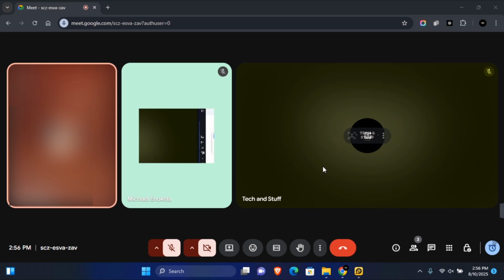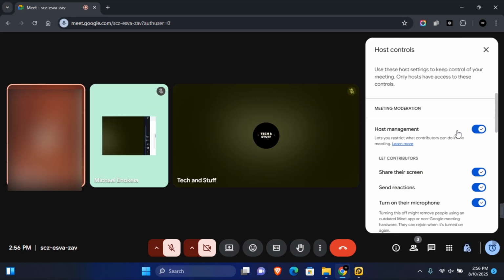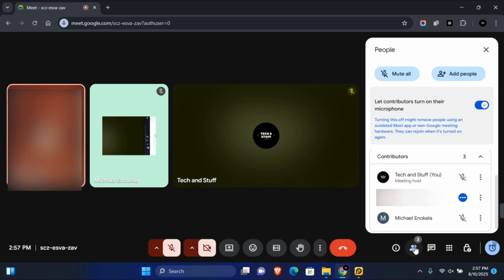How to Mute Everyone on Google Meet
Need to mute everyone in your Google Meet at once? 🔇 In this quick tutorial, "How to Mute ALL Participants on Google Meet," you'll learn 3 methods to silence everyone - whether you're on desktop, Android, or iPhone!

🎙️ In this video, you'll discover:
✅ One-click mute all (for hosts & co-hosts)
✅ How to prevent unmuting (lock audio controls)
✅ Mobile vs desktop differences
✅ Troubleshooting when mute options are missing
✅ Pro tip: Auto-mute settings for future meetings

👨‍💻 Perfect for:

Teachers managing virtual classrooms

Hosts running professional meetings

Presenters minimizing interruptions

Anyone dealing with background noise

⚠️ Important Notes:

Host/co-host privileges required

Works on all devices (PC/Mac/Android/iOS)

Latest Google Meet version recommended

Google Meet mute all participants

Disable unmute permission Meet

How to silence everyone at once

Meeting host controls Google Meet

Can't mute others in Google Meet

Bulk mute participants

👍 If this helped you:

👍 Like if you've struggled with noisy meetings!

💬 Comment: "🔇" if you'll use this in your next meeting

🔗 Share with colleagues who host calls

💬 Question: What's your biggest meeting challenge? Noise? Late joiners? Tell me below!